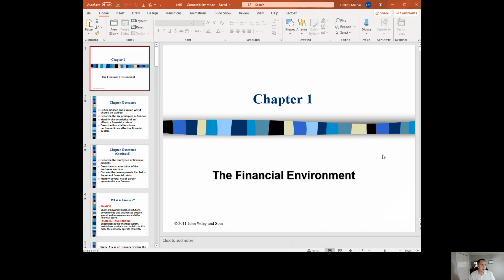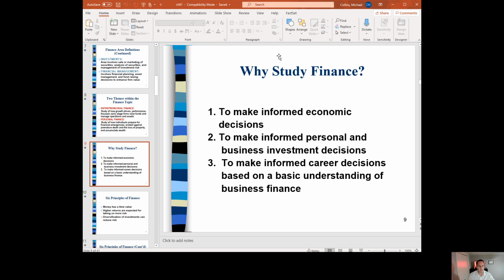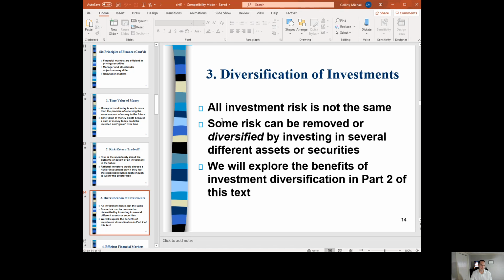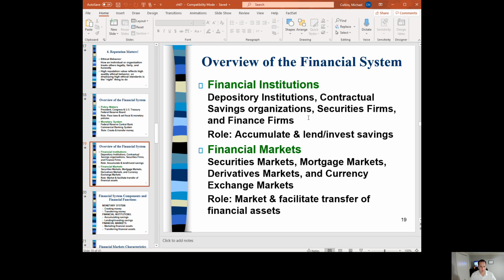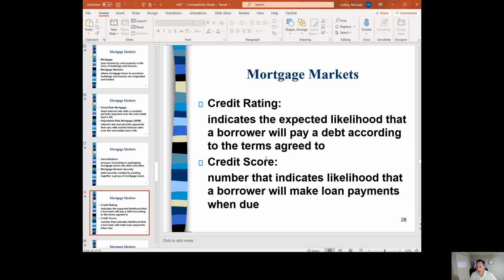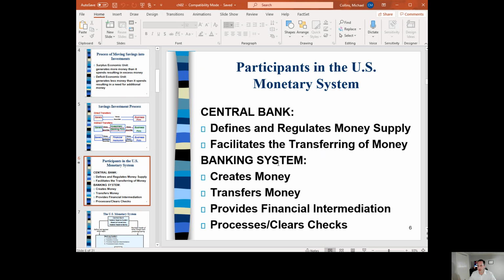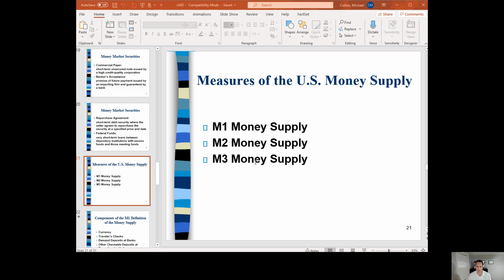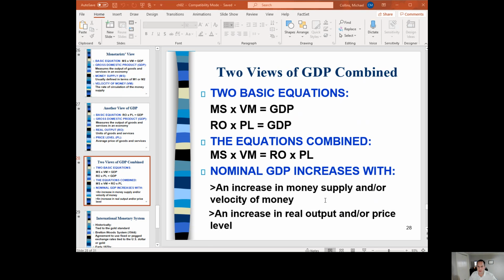Finance - Chapters 1 & 2